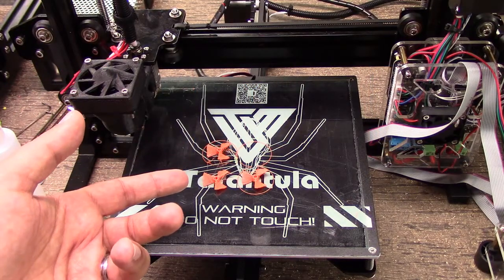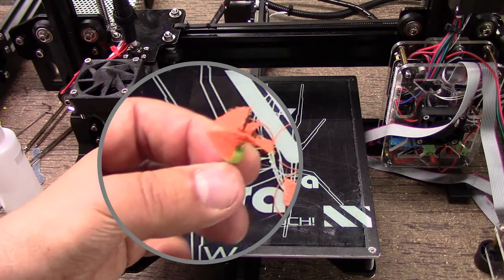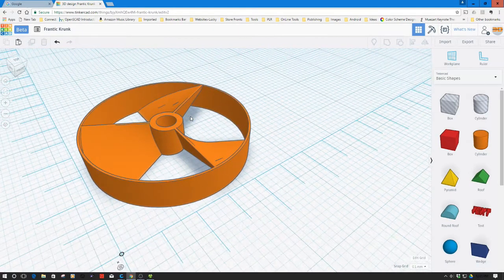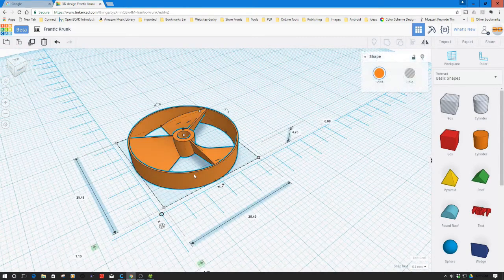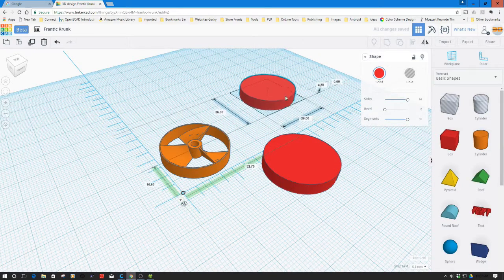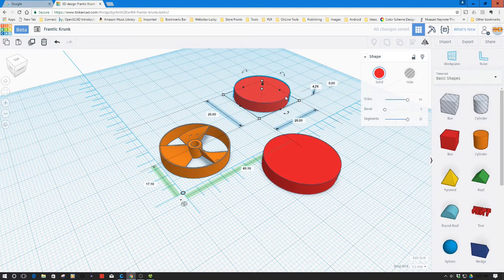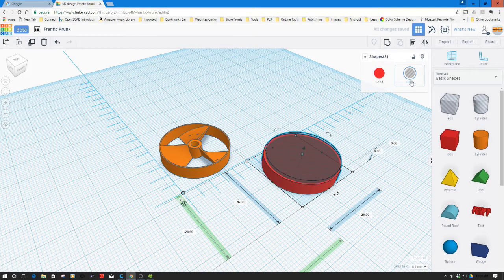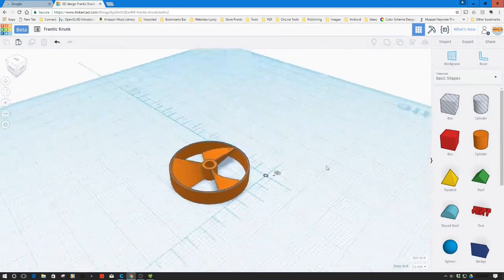3D Printed Project - Modifying a CNC Bit Fan!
for more information on this and many other projects!  As in this episode, we will be looking 3D printing a CNC bit fan as a viewer shared with idea with (see more and I downloaded the STL however for the life me I could not get it ti to print so I loaded into TinkerCad and fixed it up a bit (pun intended).  However since I do not know the licensing of this STL I didn't put the modified version however I considering doing my own version in Open-SCAD so stay turned also I will be doing a follow up video where I show this in action too!

CNC Bit Fan!

Warning:  This can be dangerous and can lead to injury or worse so any attempt of replicating this is at your own risk!